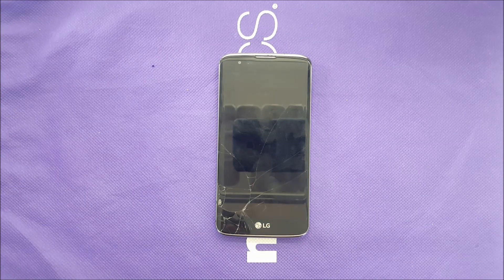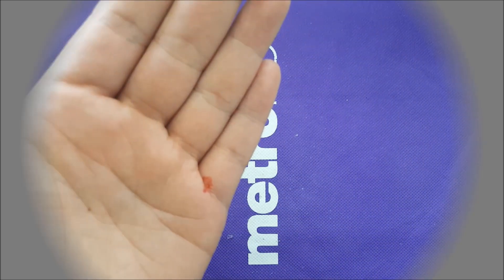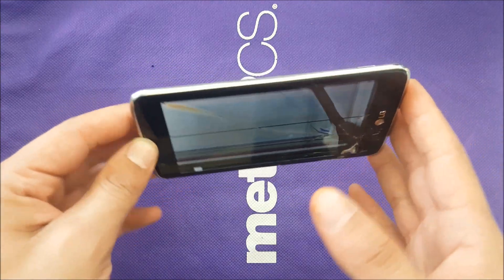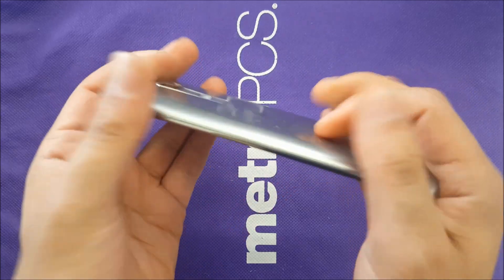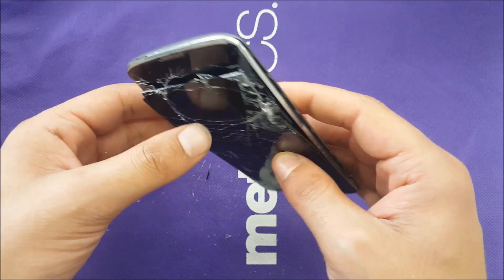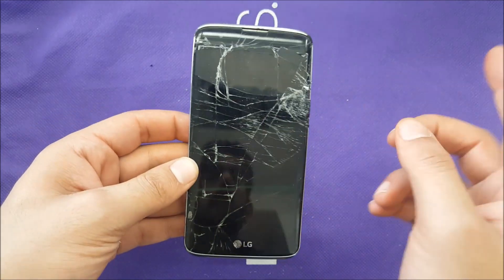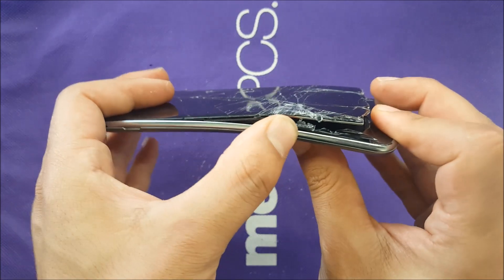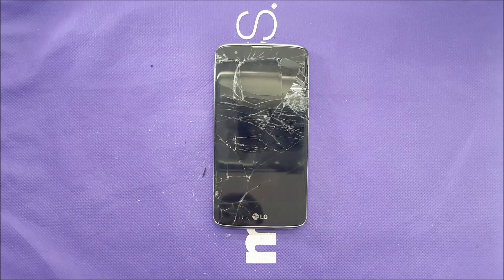Don't bend your LG K7